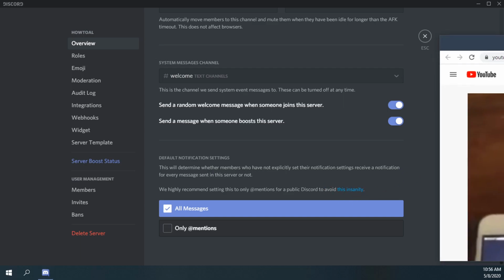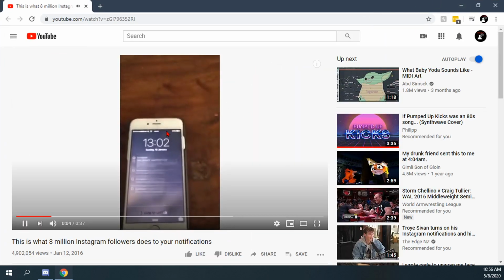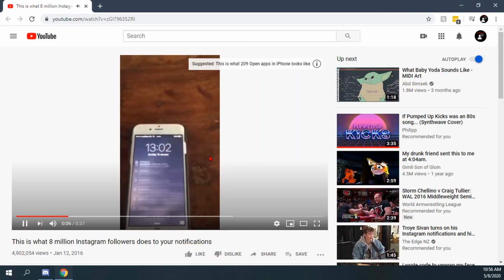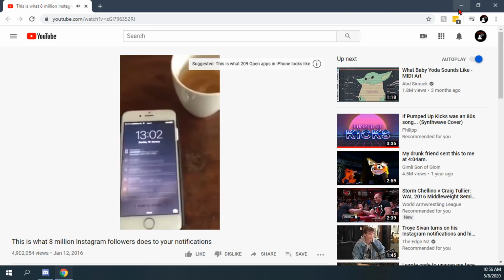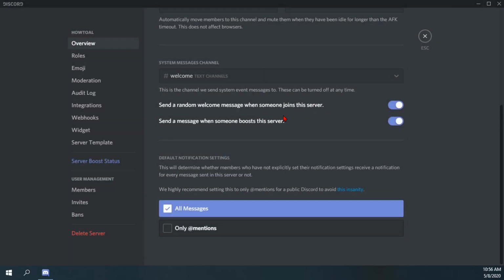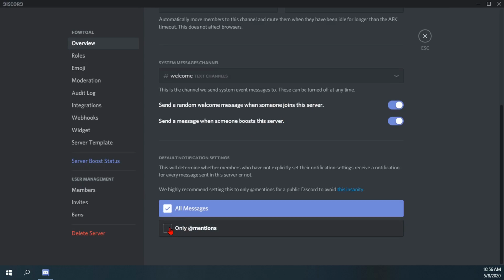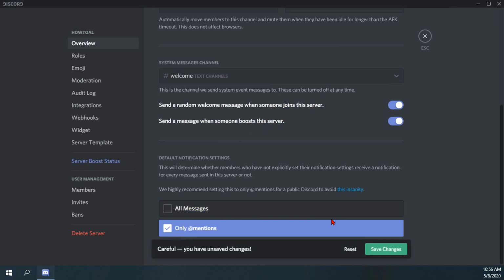How To: Change Default Server Notifications to only @Mentioned in Discord